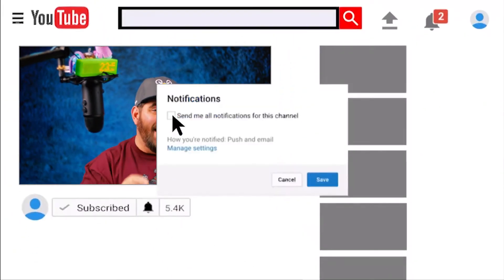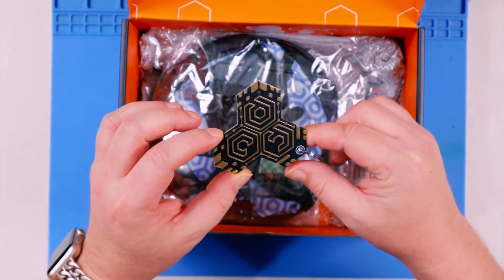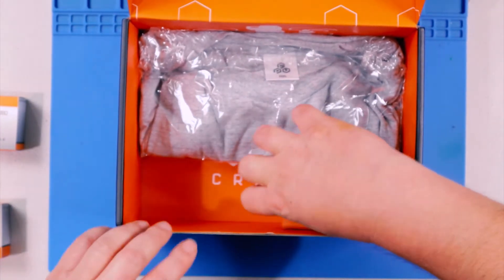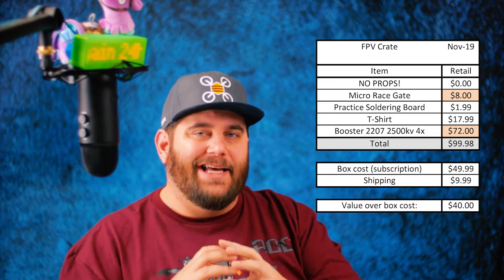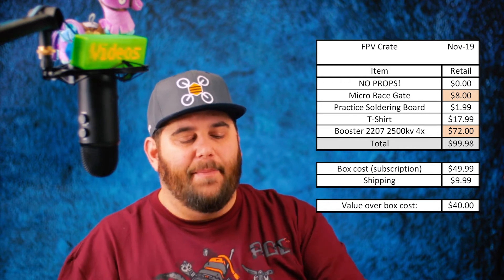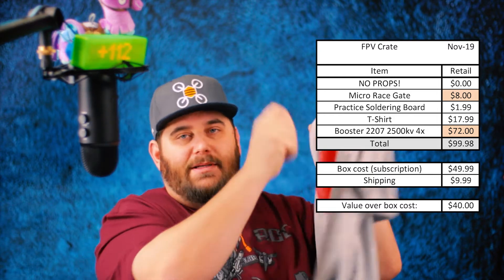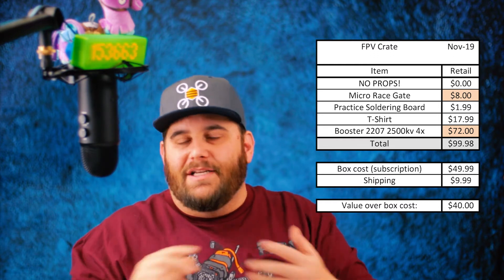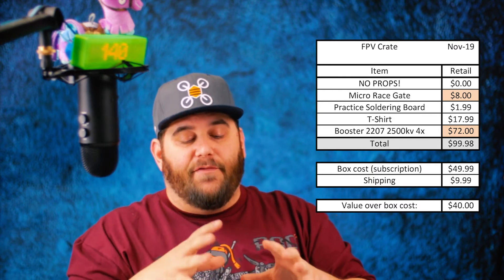FPV Crate November 2019 Unboxing and Cost Analysis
Tronage Pagoda Antenna SMA (Hand built by me) available now at Tronage.com!

Standard gear I use all the time (CommissionsEarned)

Transmitter-
Spektrum R6750 DX6 Transmitter